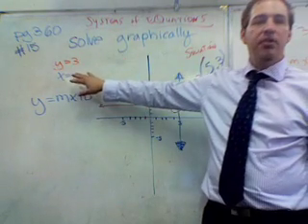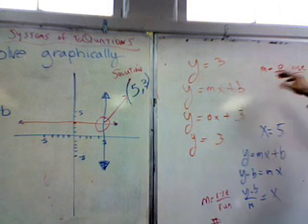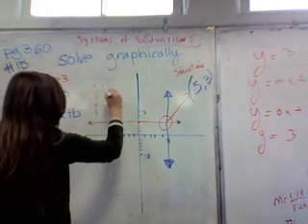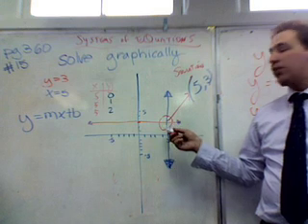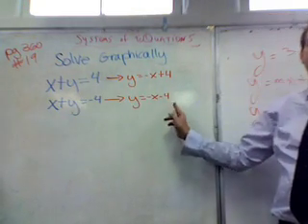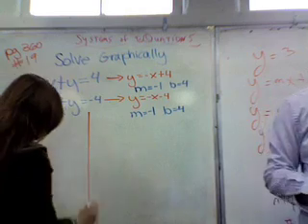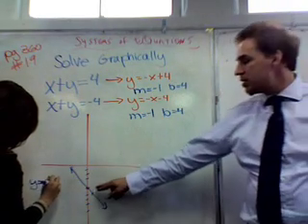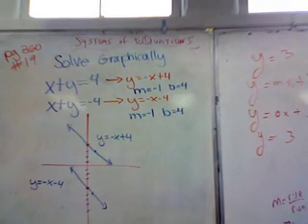8-1 Systems of Equations by Graphing pg.360 #15 and 19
#15 and 19 from homework assignment on p. 360